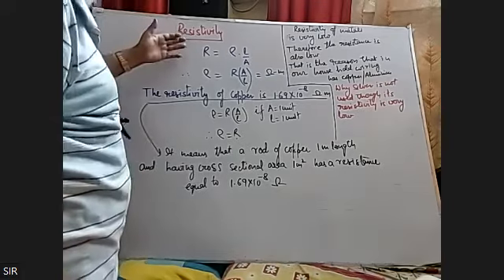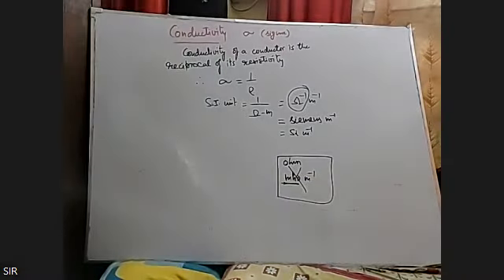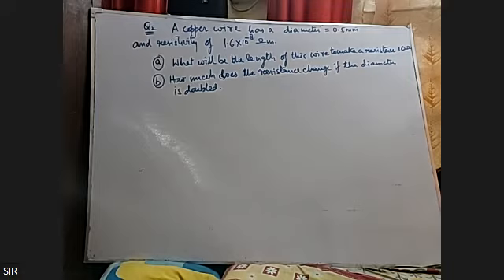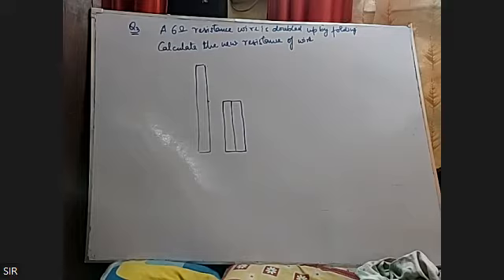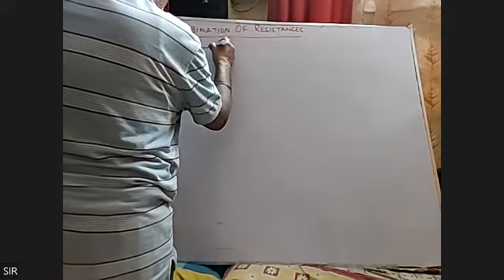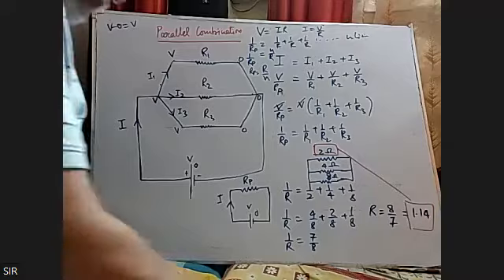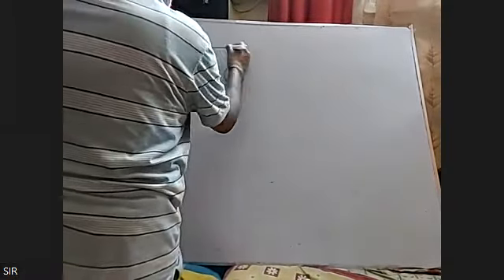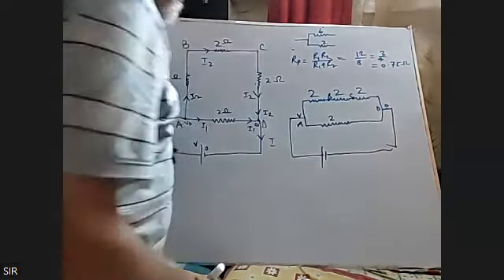CBSE X PHYSICS CURRENT ELECTRICITY RESISTIVITY CONDUCTIVITY COMBINATION OF RESISTORS